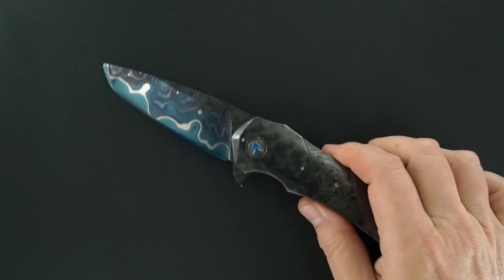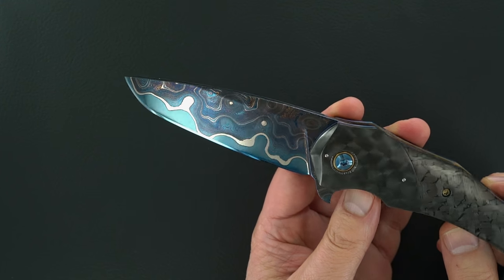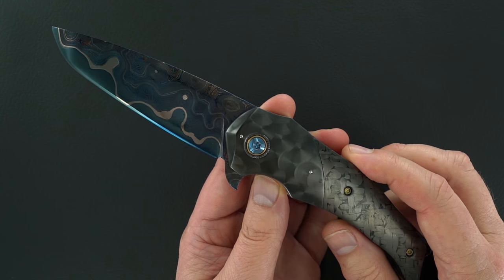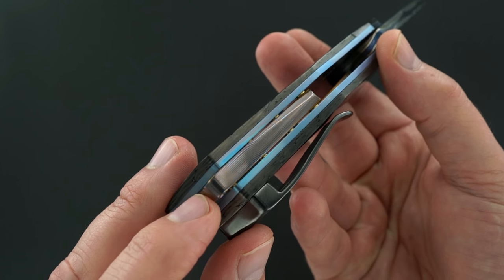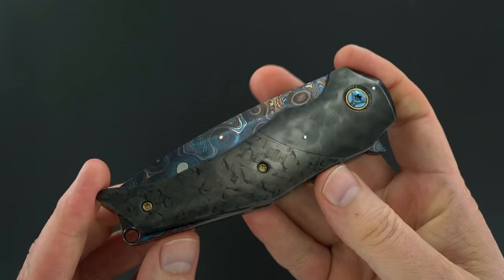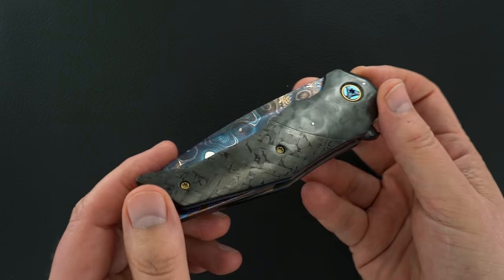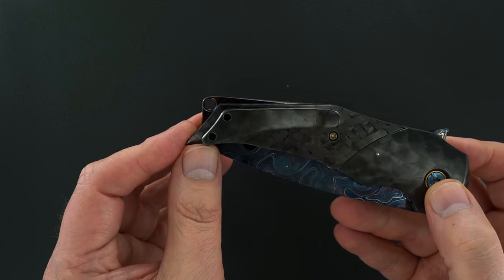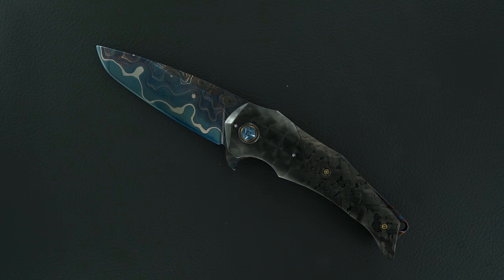Peter Martin Custom Deluxe Voyager Flipper